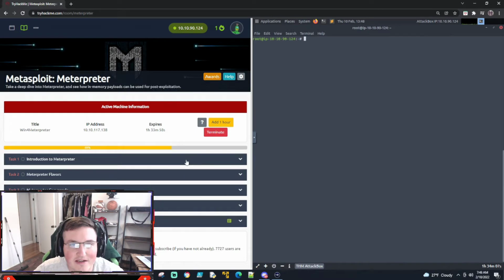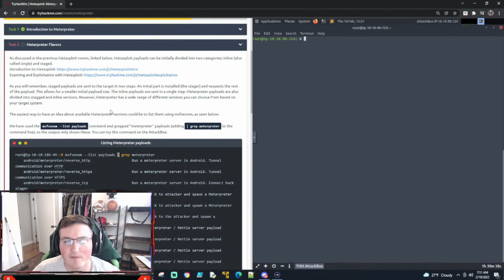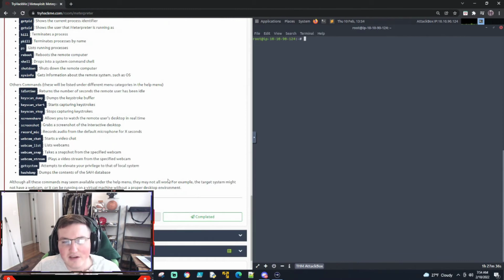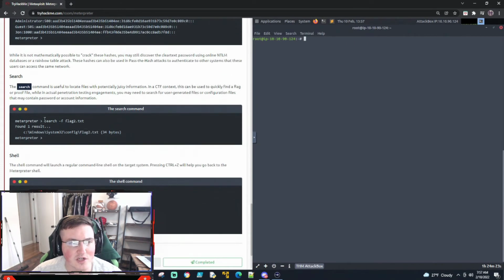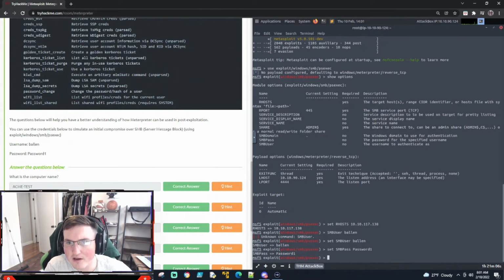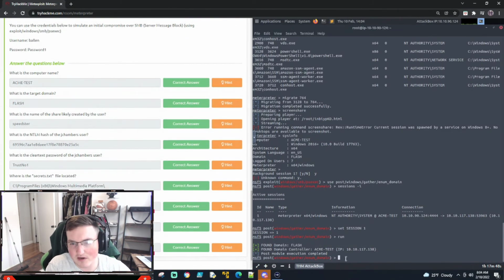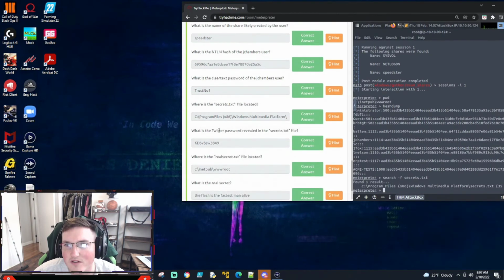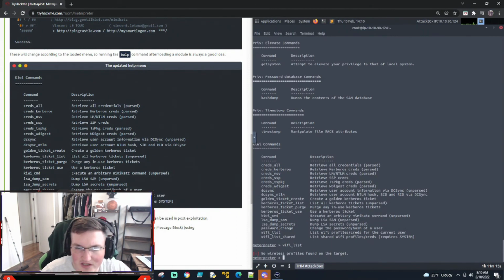Try Hack Me : Metasploit: Meterpreter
This is our continuation series of Junior pentesting learning path on tryhackme.com.  We are exploiting! Lets have some fun!